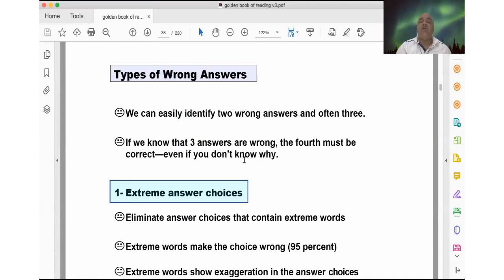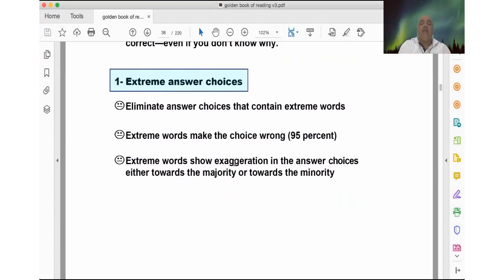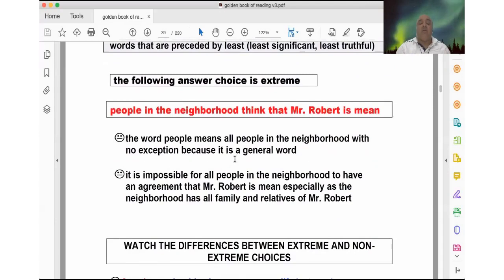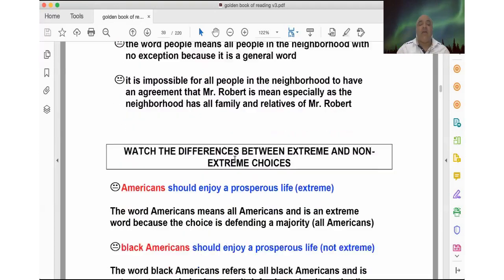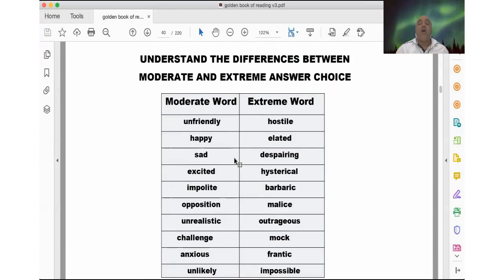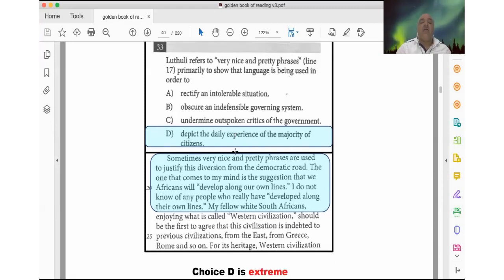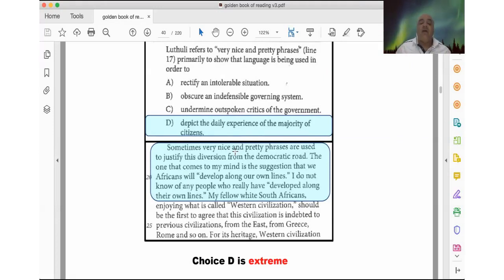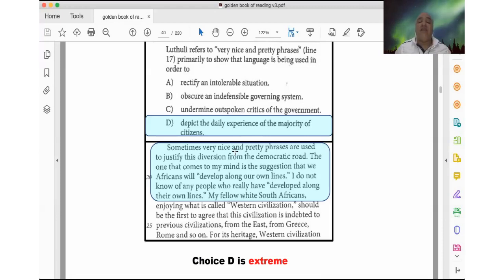wrong answer choice class 1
how to identify the wrong answer choice